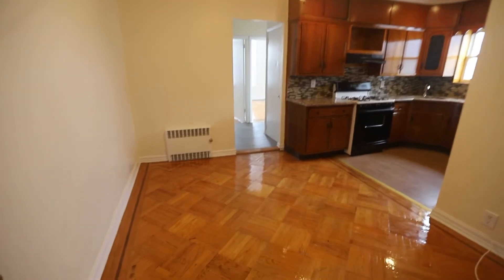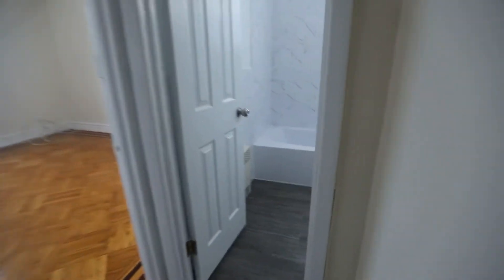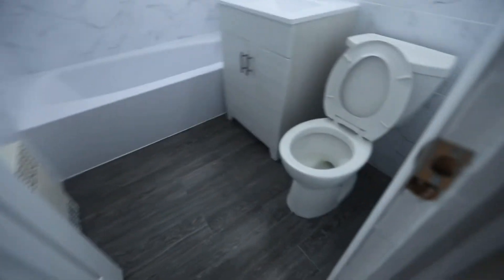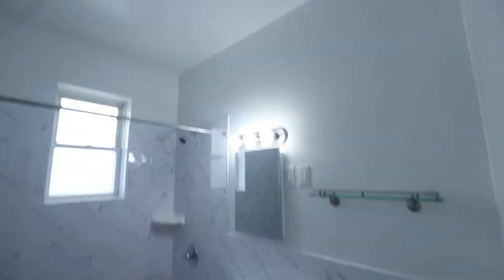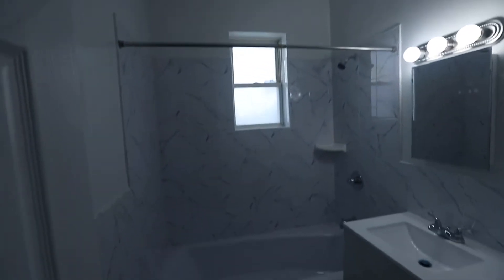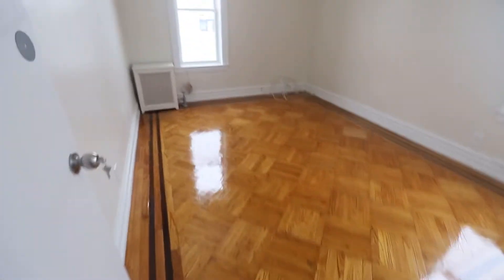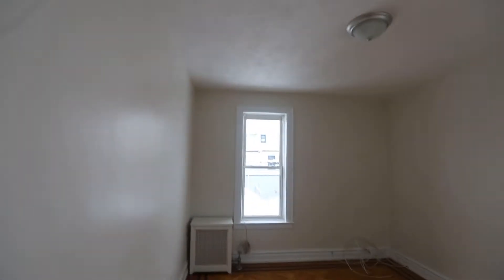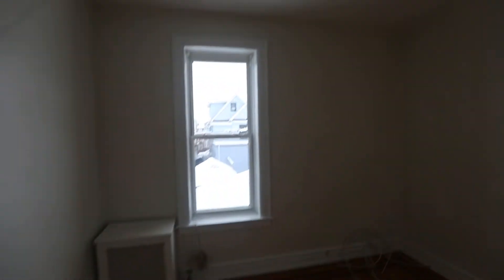555 E 38th Apartment